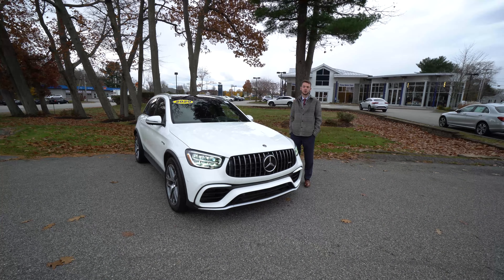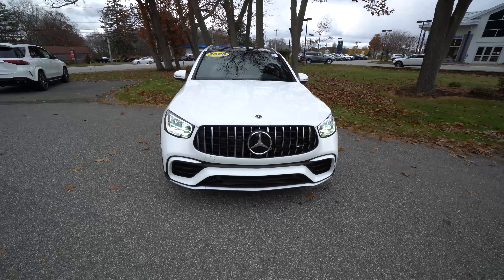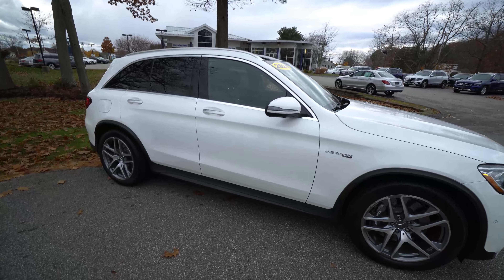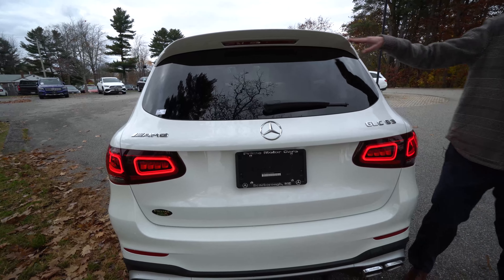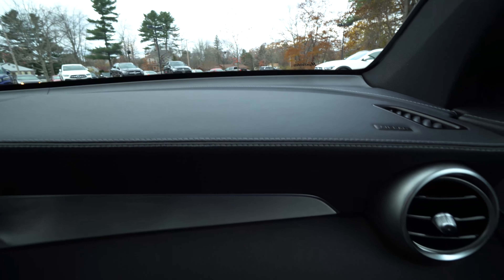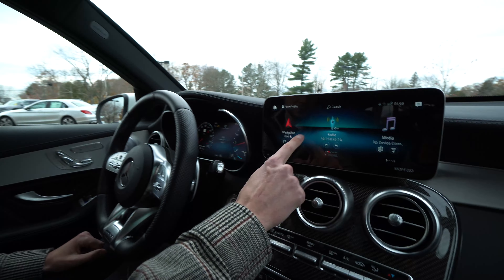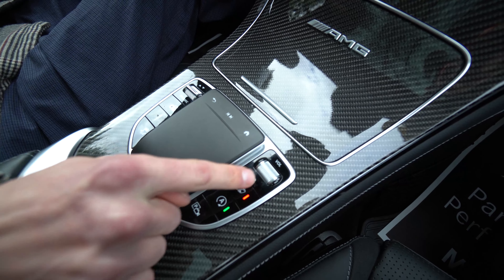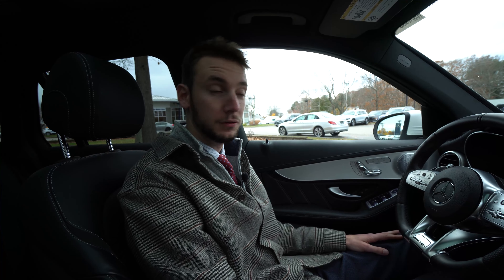2020 Mercedes-Benz GLC 63 AMG SUV | Video tour with Spencer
* Roadside Assistance
  * Transferable Warranty
  * 165+ Point Inspection
  * Vehicle History
  * Includes Trip Interruption Reimbursement and 7 days/500 miles Exchange Privilege
  * Limited Warranty: 12 Month/Unlimited Mile beginning after new car warranty expires or from certified purchase date

Prime Automotive Group
137 U.S. Route 1
Scarborough, Maine 04074